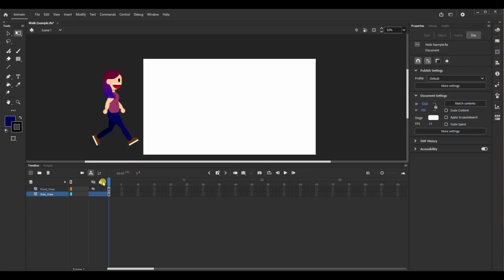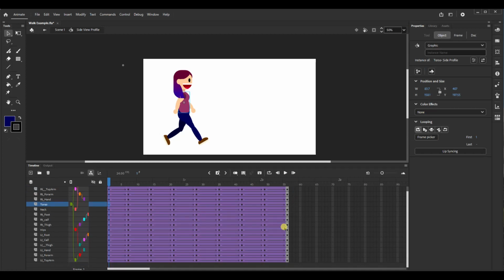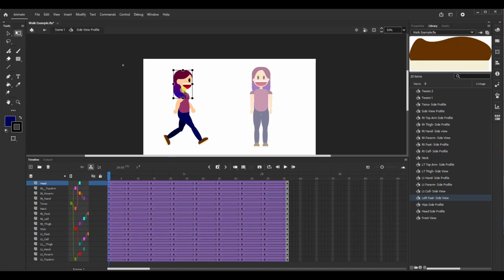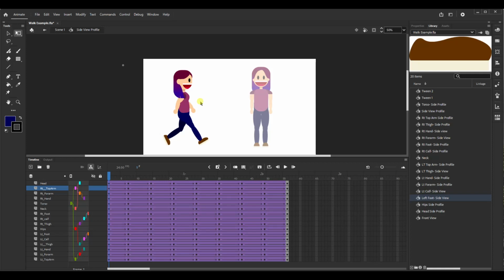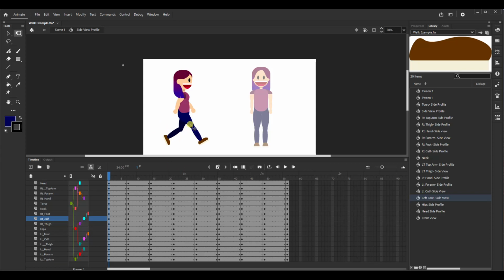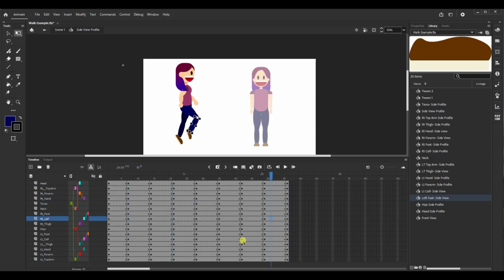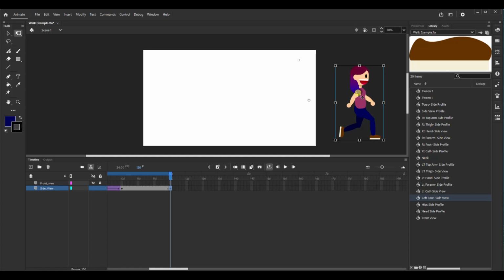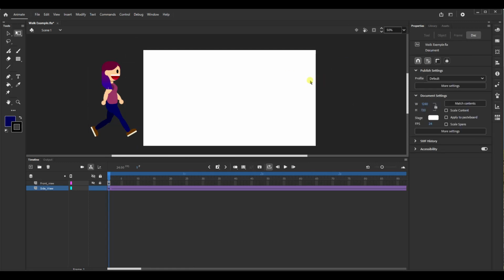Creating Simple Walking Animation with Symbols and Parent layers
Overview of how to adjust symbols and parent layer to make walking animation.